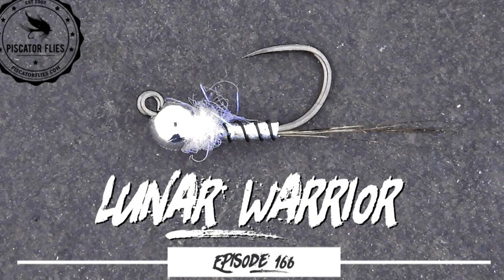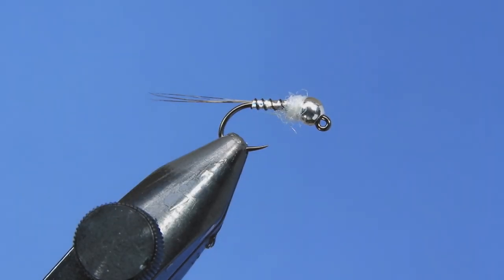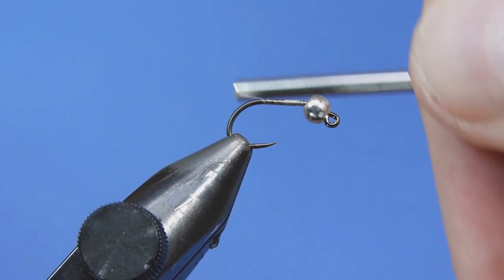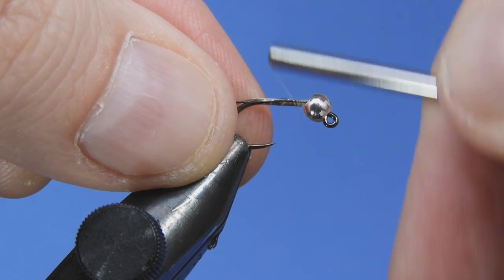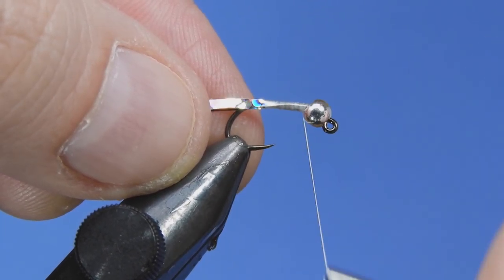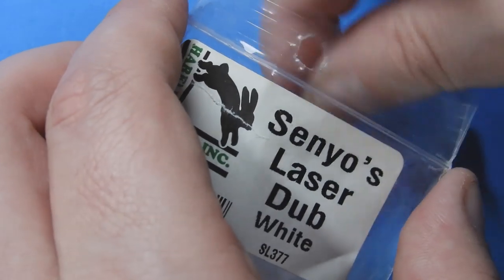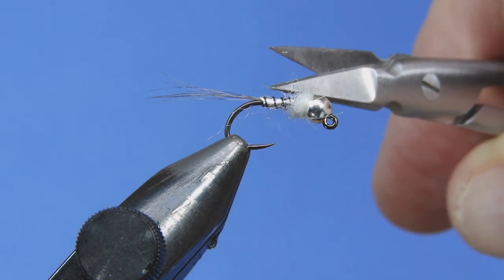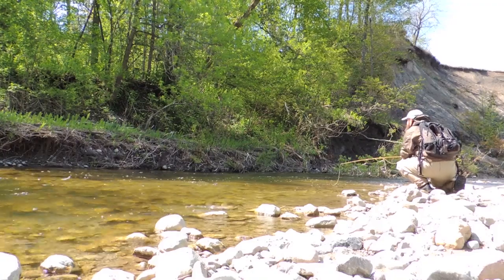Tying a Lunar Warrior Jig Trout Fly Pattern - #166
The Lunar Warrior was inspired by the famous Rainbow Warrior designed by Lance Egan. This version is tied on a Firehole 516 jig hook, but could also be tied on a standard nymph hook as well. My pattern has evolved a couple of times since it’s inception, I’ve added a black wire for better segmentation from the original silver. I also swapped out the original silver ice dubbing collar for pearly UV ice dubbing. It is a simple fly to tie and tied on the jig hook it will bounce down the river bottom with the hook riding up, more easily avoiding snags. In deeper waters, the tungsten version and an indicator rig are a good pair.

Want to buy this fly? -

Lunar Warrior Fly Pattern Recipe

Hook: Jig hook like Firehole 516 #12-16
Bead: Silver brass or tungsten (3.2mm #12)
Thread: White 8/0 (70d)
Tail: Coq de Leon fibers
Ribbing: Black UTC wire small
Body: Silver holographic tinsel
Thorax: Pearl Ice Dubbing